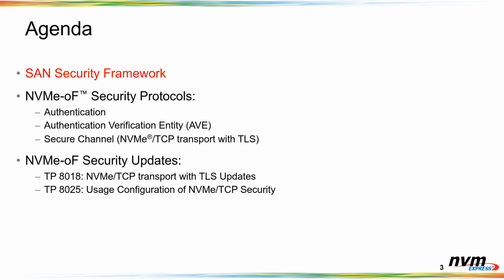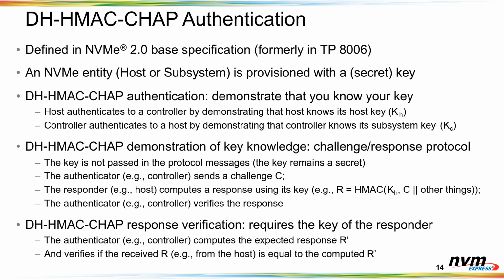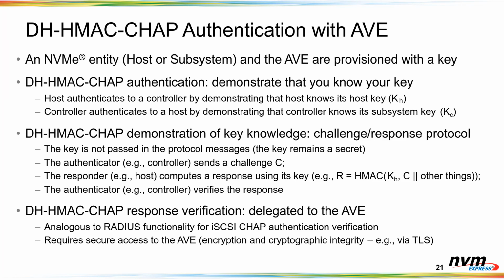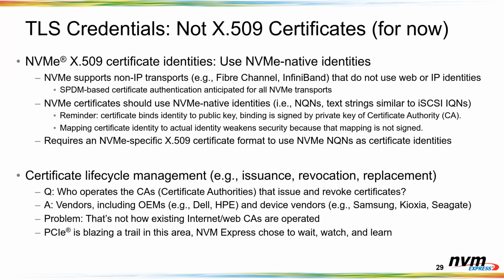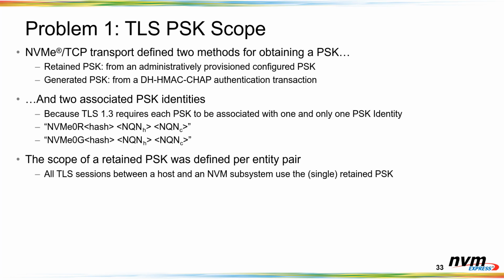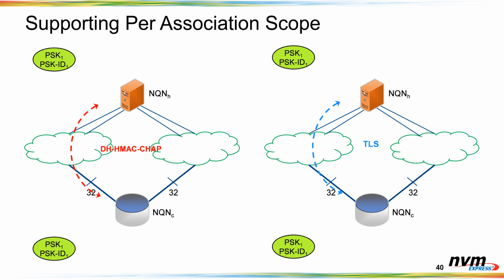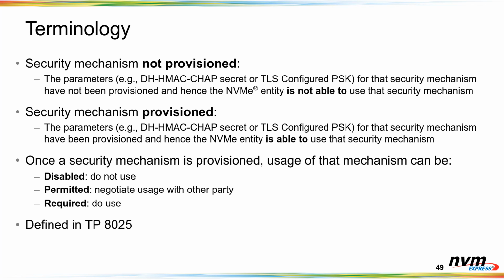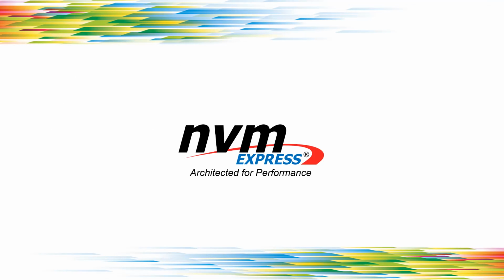Advancing Data Center Security with NVMe-oF™ Technology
The NVMe® over Fabrics (NVMe-oF™) specifications define a network architecture that supports data transfers over a range of storage networking fabrics. By using NVMe systems with NVMe-oF technology, data centers can readily establish high-performance storage networks with high throughput and low latency.

In this webinar, David Black and Claudio DeSanti discussed how NVM Express has expanded the NVMe-oF specifications to include vital security features to protect against cyberattacks and enable data centers to establish efficient and secure storage area networks. Attendees received an overview of the NVMe-oF security mechanisms and learn about recently standardized security advancements, including improvements to in-band authentication and Transport Layer Security (TLS) usage requirements.

Presenters:
• David Black, Senior Distinguished Engineer, Dell EMC
• Claudio DeSanti, Distinguished Engineer, Dell EMC